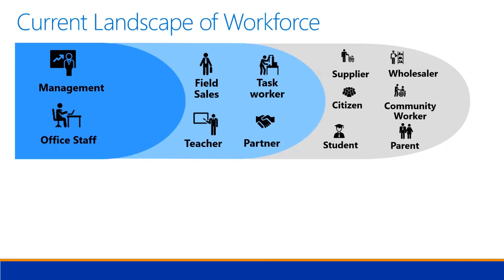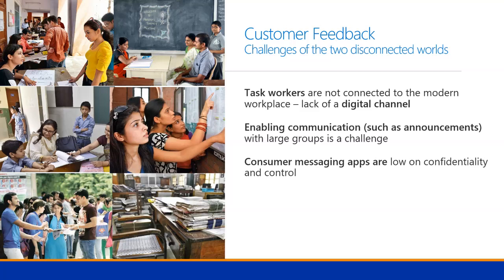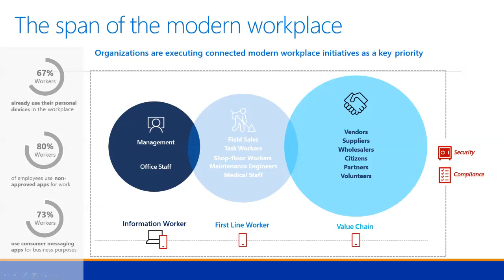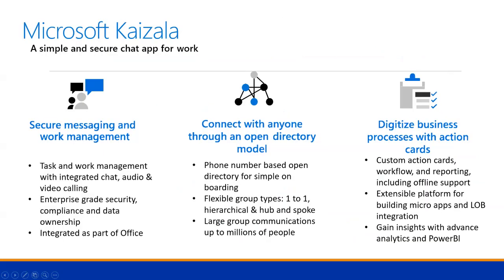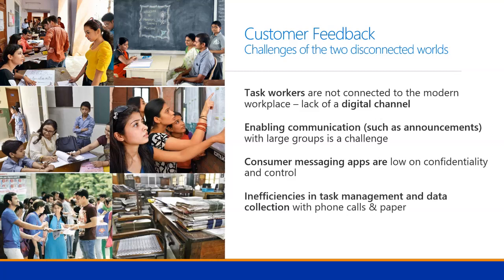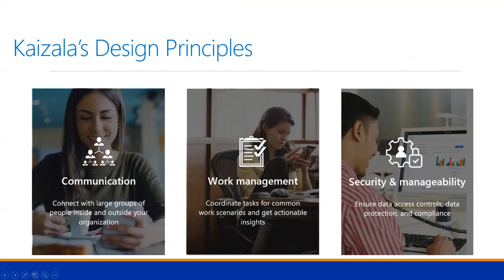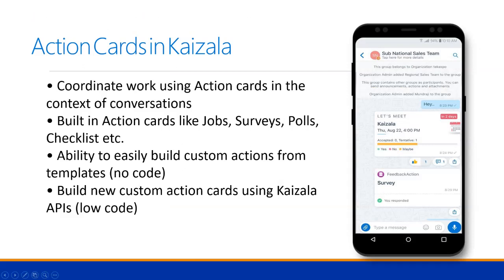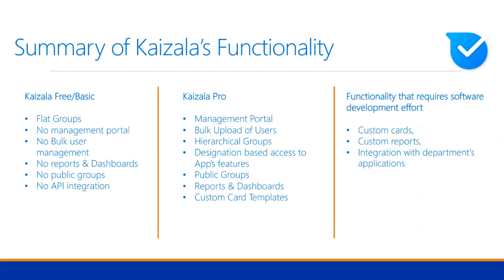Why Microsoft Kaizala?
This video explains the collaboration tool for Information workers and  2nd line users called Microsoft   Kaizala. It also explains the architecture of the tool. Group management, custom action creation for effective collaboration is elaborated in detail with cool demos and some cool demo of the use cases.